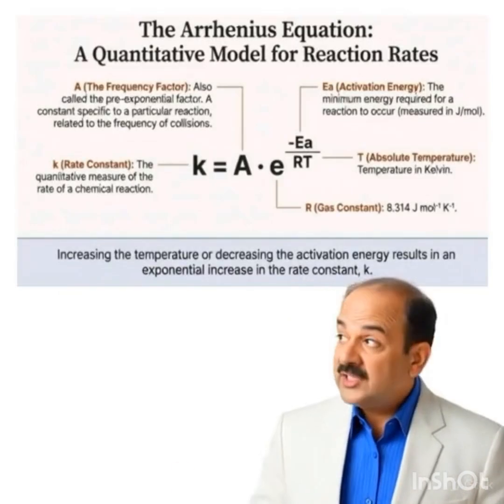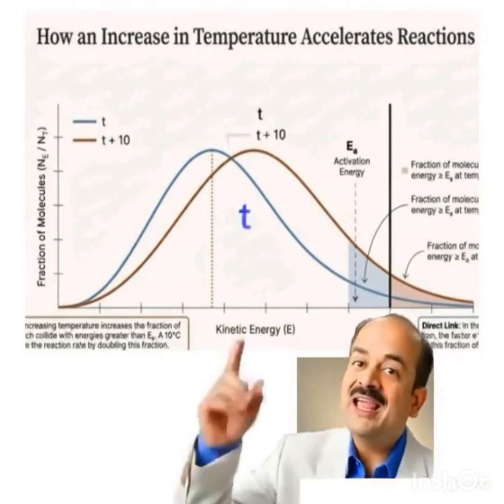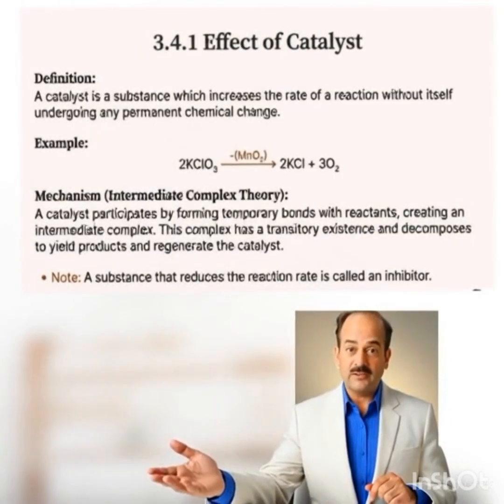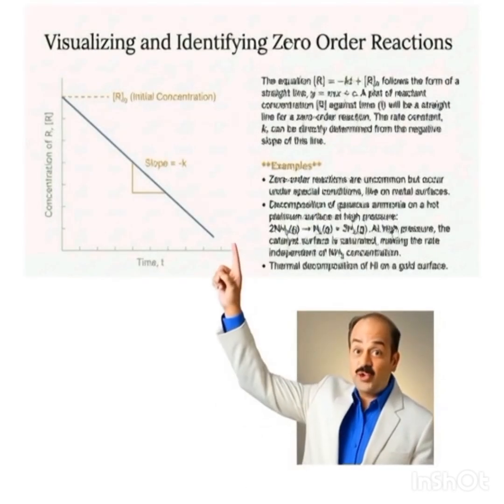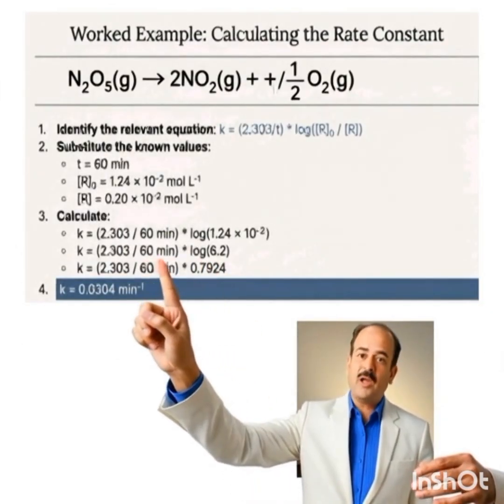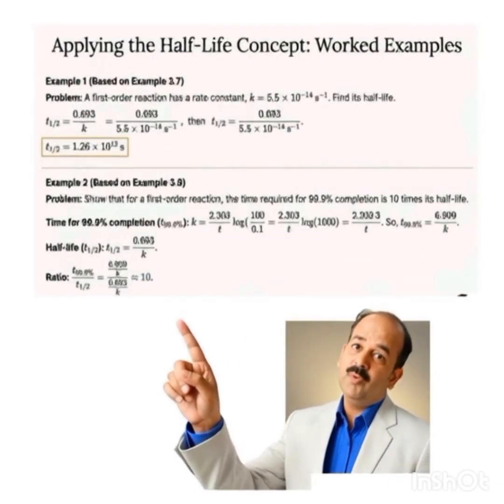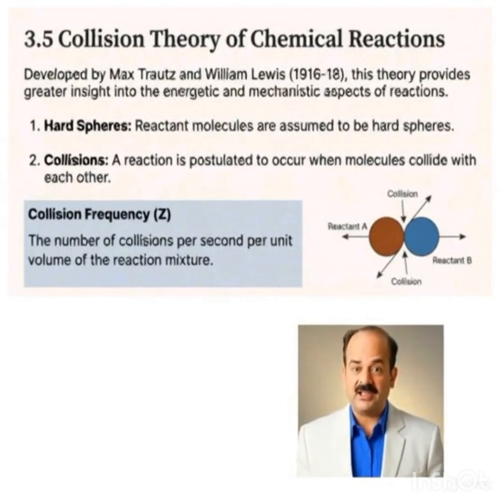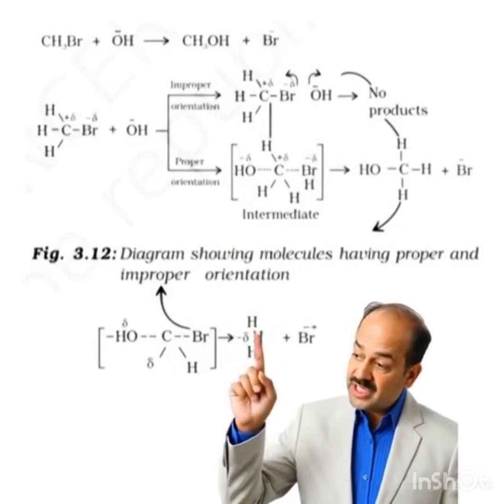Class Xll chemistry chapter 3 Chemical kinetics Part-4